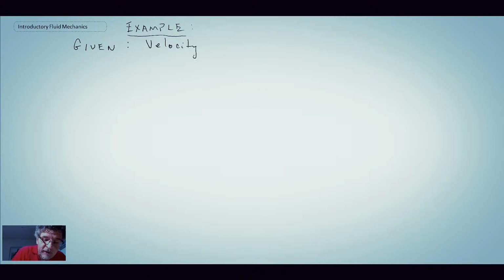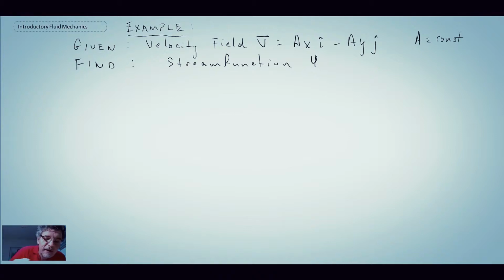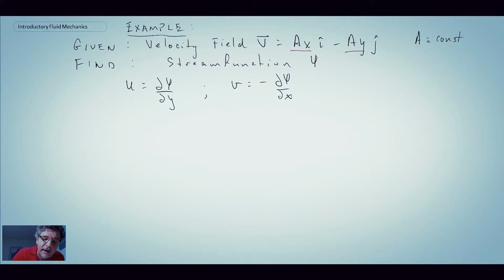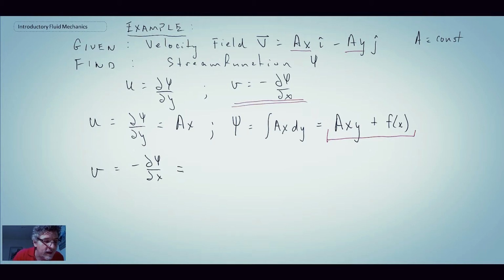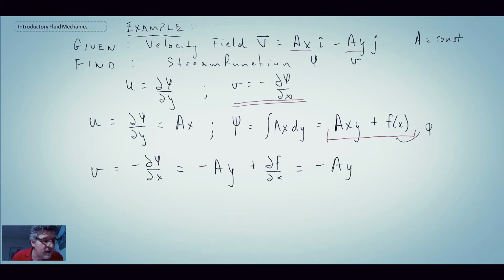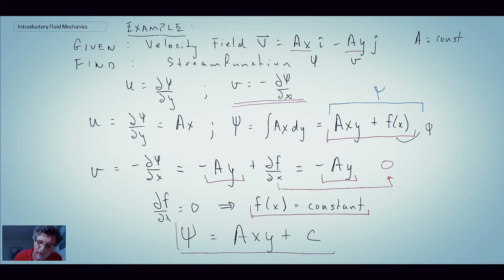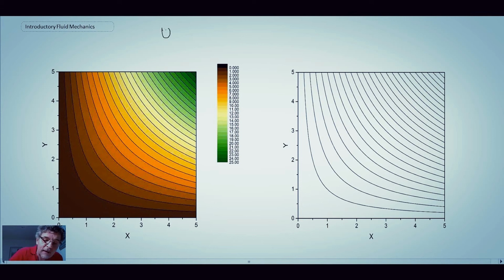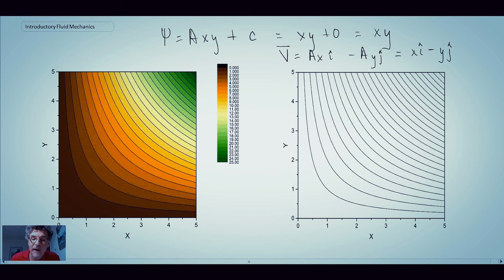Introductory Fluid Mechanics L13 p3 - Example - Stream Function